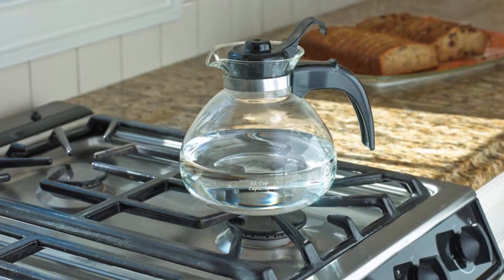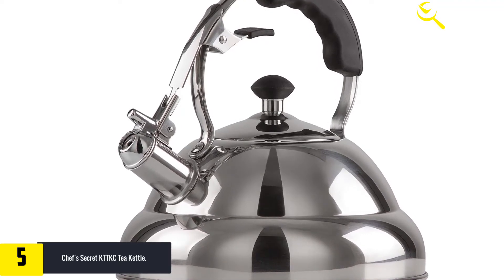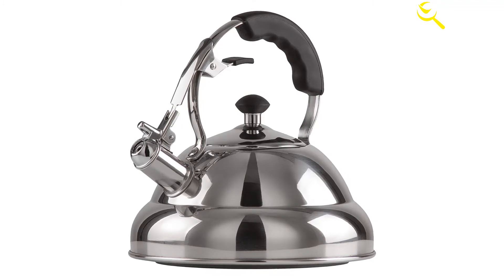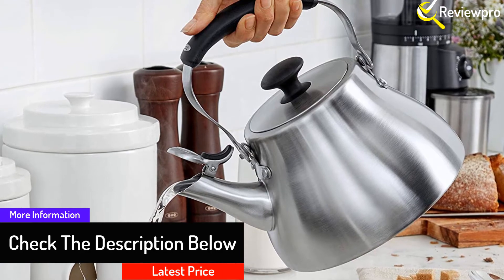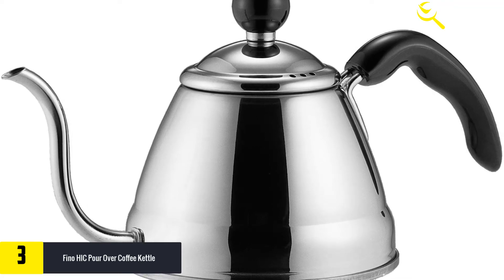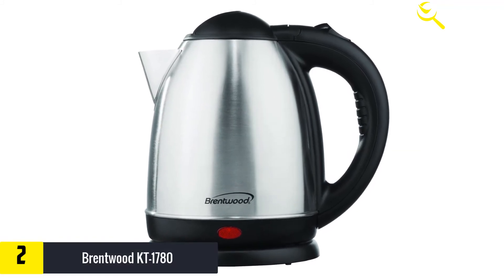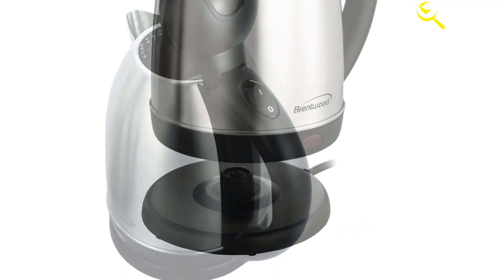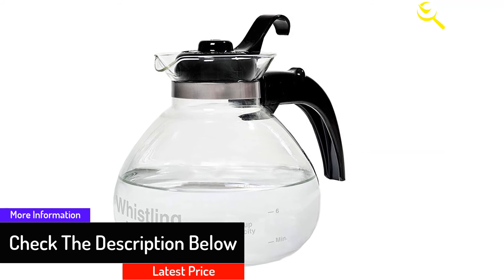Top 5 Best Tea Kettles in 2019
☛ All The Links to Best Tea Kettles listed in this Video:-

► 5.Chef’s Secret KTTKC Tea Kettle

► 4.  OXO Good Grips Classic Tea Kettle

► 3. Fino HIC Pour Over Coffee Kettle
► 2.  Brentwood KT-1780
► 1.  Medelco Cafe Brew Whistling Kettle

In This Video, I listed the Best Tea Kettles That are available in the market in 2019. I made this list based on my personal research, and I tried to list them based on their price, quality,  and many more things.